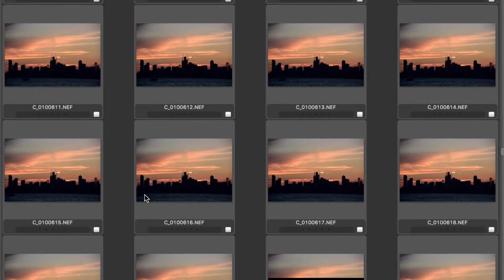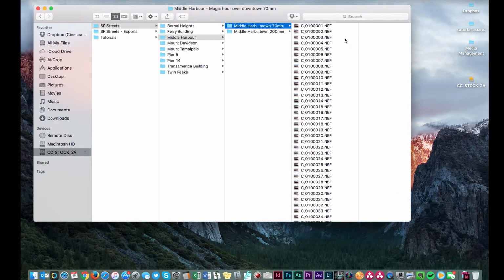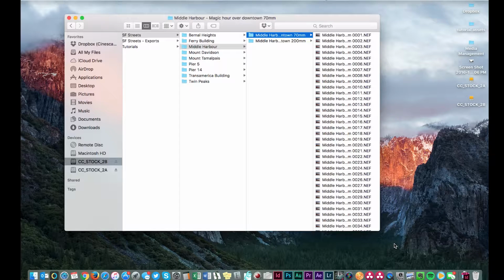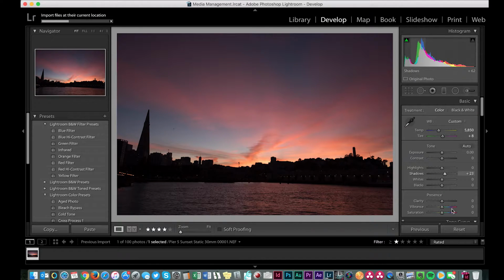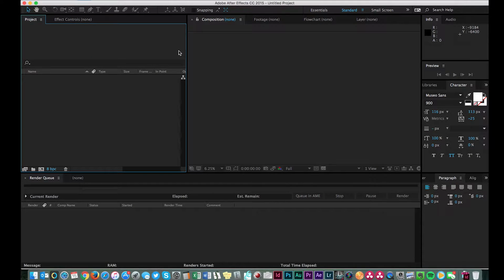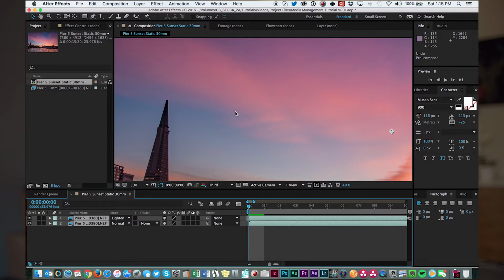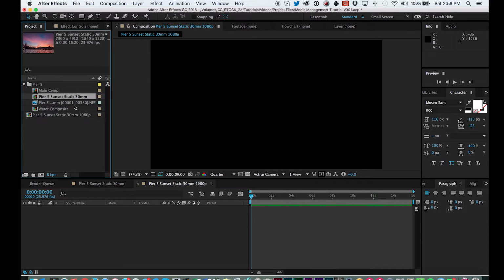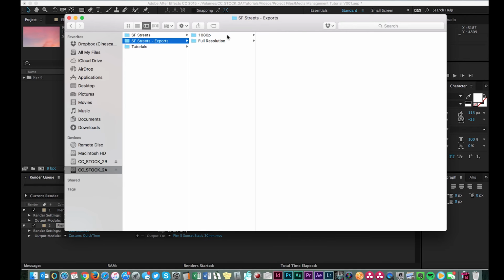How to Media Manage Your Timelapse Footage - Tutorial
Media management to me, is a lot like accounting. It isn’t the most fun thing to do but is fundamental to the success of your business. Having a well established system and way of doing things is critical. Because of the large file sizes of RAW images, you will want to have a solid workflow to ensure that you keep your clips organized and cataloged. Especially when shooting timelapses, staying organized and having a system that allows you to easily find assets will make your life much easier down the line. What I want to do with this post is walk through how I manage my timelapse footage. One thing to note is that there are many approaches to this – the key is having a system that works for you and your team.